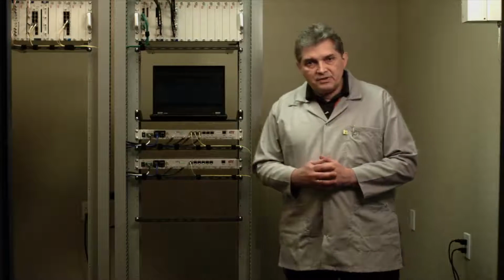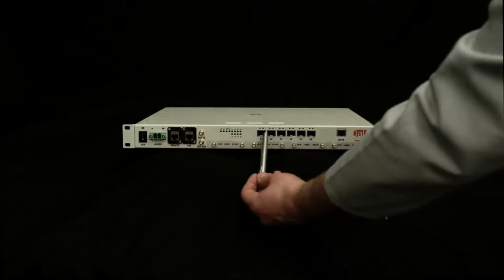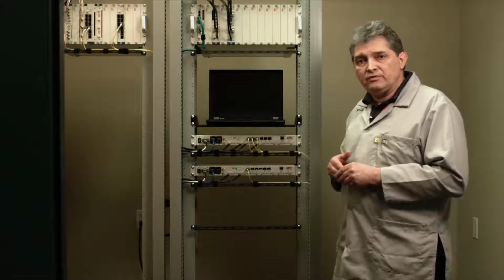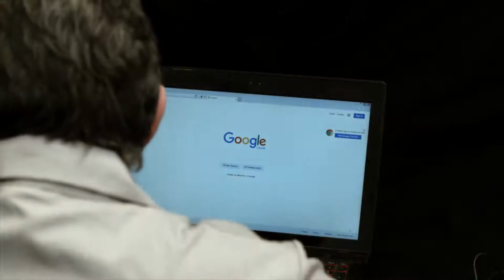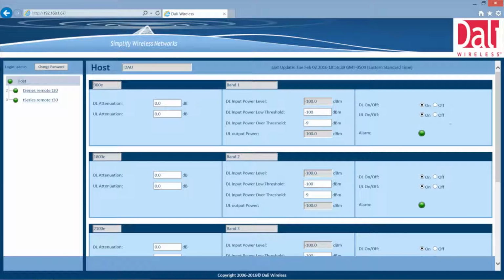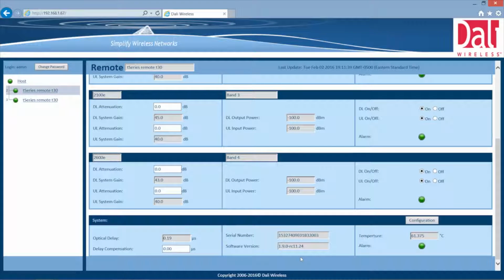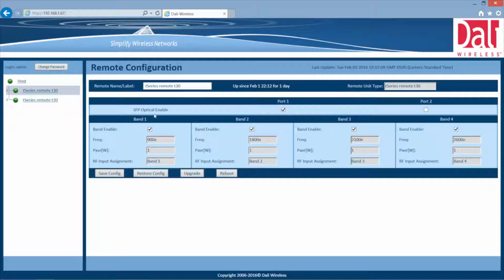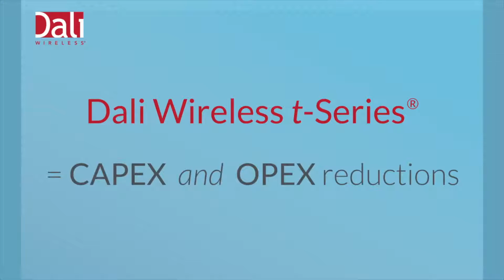Dali t-Series: All-Digital DAS Platform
The Intelligent Solution for Wireless Coverage and Capacity